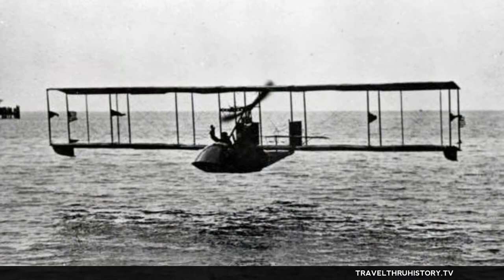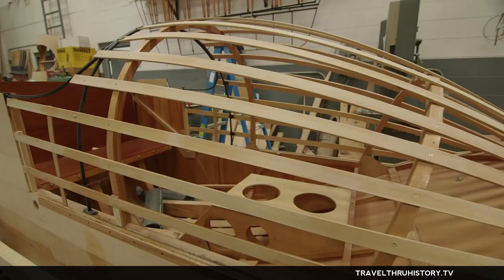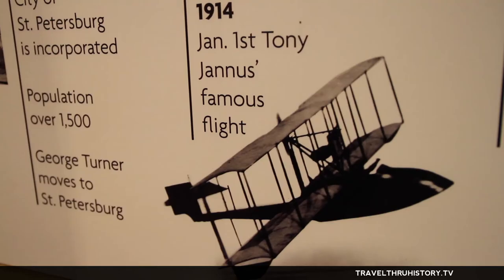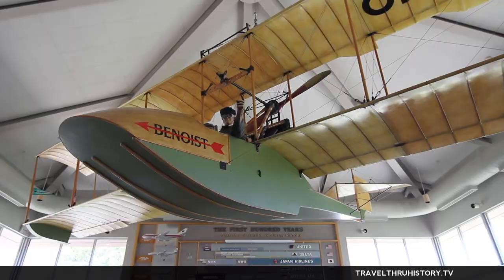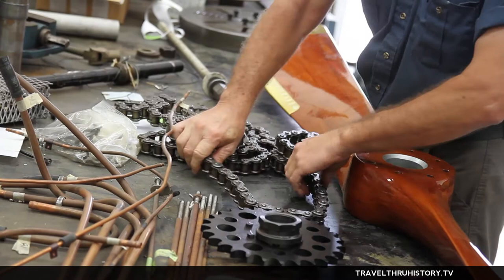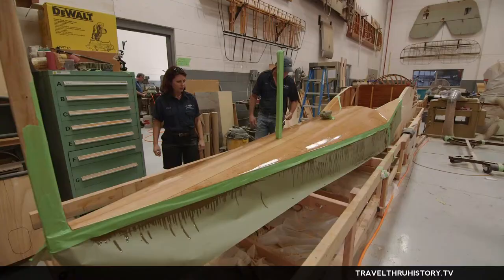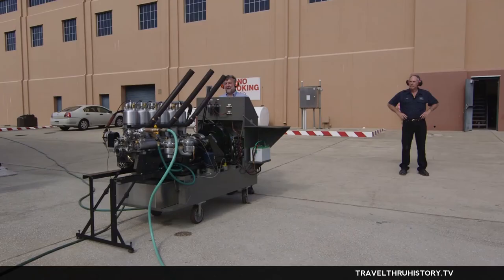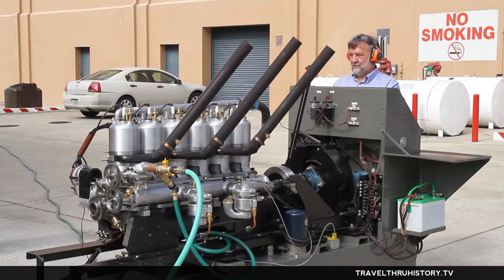Kermit Weeks re-creates first historical commercial flight across the bay - Fantasy of Flight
On January 1st, 1914, Tony Jannus made aviation history by completing the first commercial airline flight from St. Petersburg, FL to Tampa. The flight only took about twenty minutes, but it became one of the most important events in aviation history - ushering in the modern era of commercial aviation.

Why was this so important? Until then, the same trip took roughly seven hours by train...five hours by car (on some very rough roads)...or a three hours by boat with enough stops along the way to drive you insane. This flight changed the city of St. Petersburg and aviation forever.

In commemoration of this historic event, Kermit Weeks, creator and founder of Fantasy of Flight, has decided  re-create this ground-breaking flight. The original aircraft, a Benoist XIV flying boat, doesn't exist anymore - there are only replicas hanging in museums. So to be true to the event and history, The team at Fantasy of Flight, have been busy re-creating the aircraft from scratch. Without original plans, the team had to research, design and build not only the aircraft but the engine as well.

"The planning phase has entailed months of research and travel to obtain original plans and photographs, which we are analyzing to the tiniest detail. Since no Roberts 6X engines exist anymore, we are manufacturing one from scratch—with absolute authenticity as the standard." - Kermit Weeks

The Tony Jannus Distinguished Aviation Society held a banquet and honored Kermit this month with a special award for his dedication and contributions to recreate aviation history in such an outstanding way.

"I'm awed," said Will Michaels, co-chair of the Tony Jannus Distinguished Aviation Society, "Kermit and Fantasy of Flight, they are doing a tremendous public service to the Tampa Bay area," Michaels said. "He's helping to put Tampa Bay on the map as the avant garde of commercial aviation."

The commemorative flight is set to take place on January 1, 2014 - almost exactly 100 years to the minute of the original flight. At this point Weeks and his team are confident that they will be able to take off from St. Petersburg, weather being the only true determining factor.

For more information about the Travel Thru History TV Show on January 1st to see the completed aircraft and the historic flight.